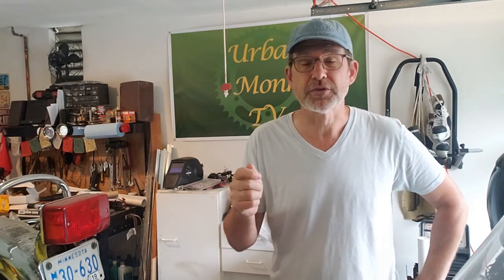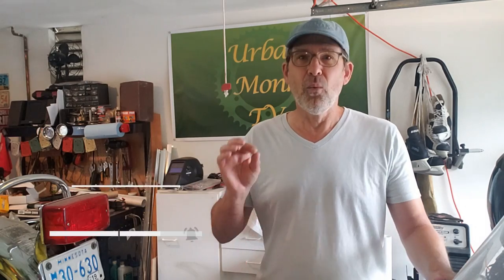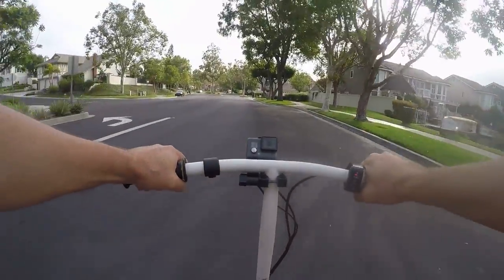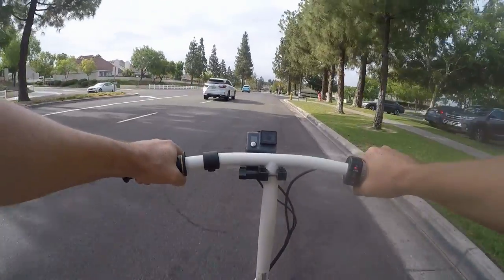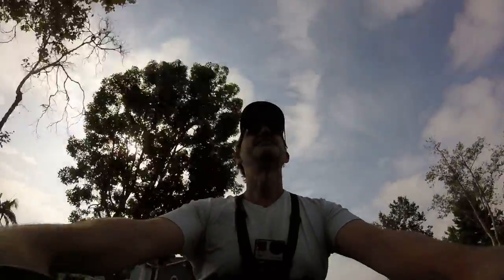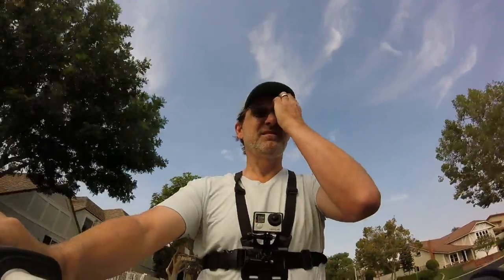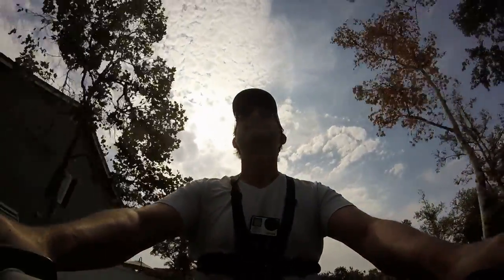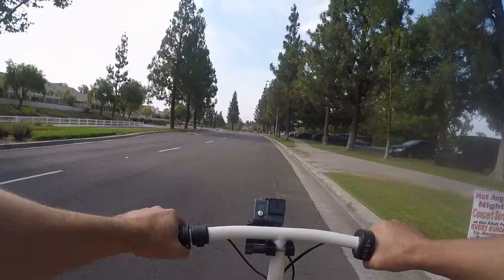Razor EcoSmart Scooter Review - With Range Demostration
I review the Razor EcoSmart electric scooter after over 3 years of ownership. In this long term review I show the difference in range between a used EcoSmart scooter and one that is relatively new.

Crypto traders/HODLers can trade cryptocurrencies with lower fees and support UMTV at the same time on Binance

Thank you for your support! -UM
Urban Monk is a registered trademark of Urban Monk TV.